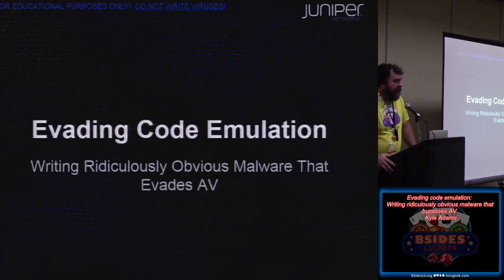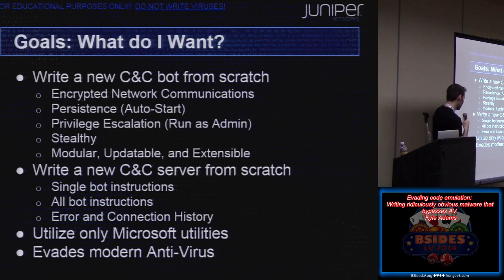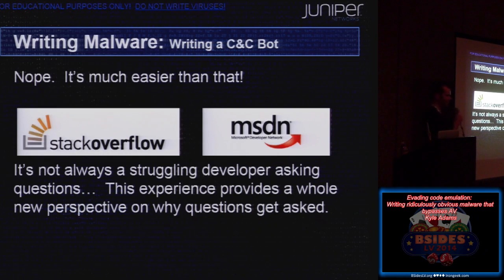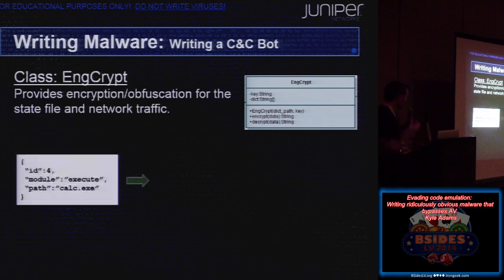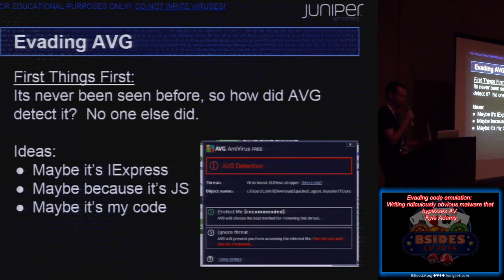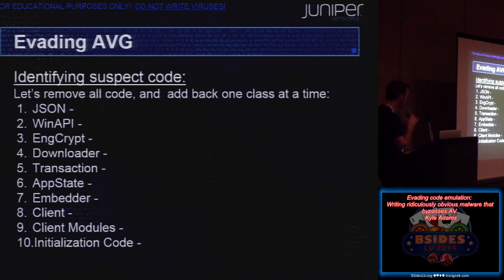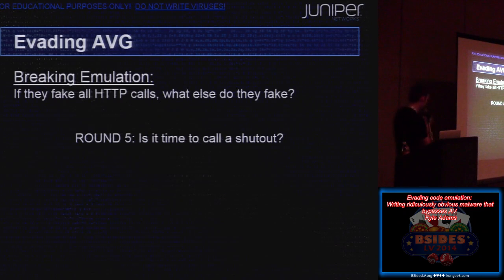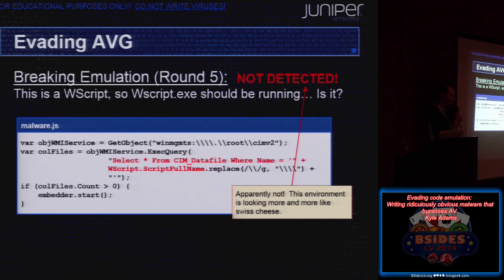CG - Evading Code Emulation: Writing Ridiculously Obvious Malware That Bypasses AV - Kyle Adams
Common Ground
BSidesLV 2014 - Tuscany Hotel - August 05, 2014